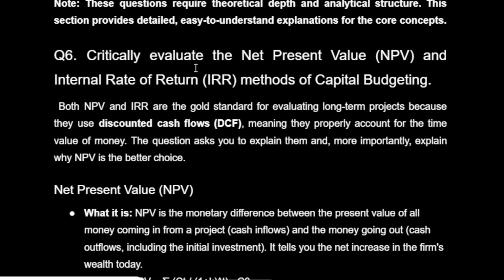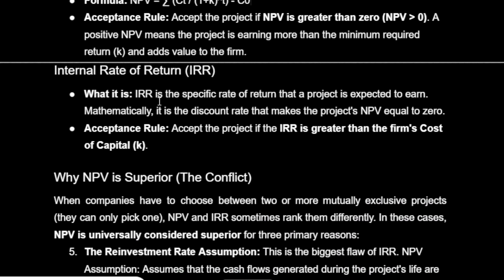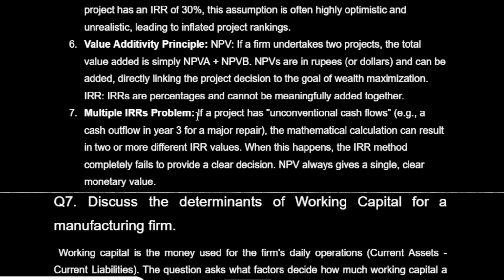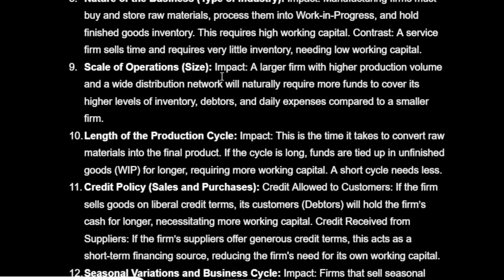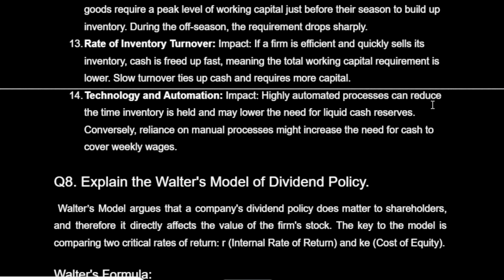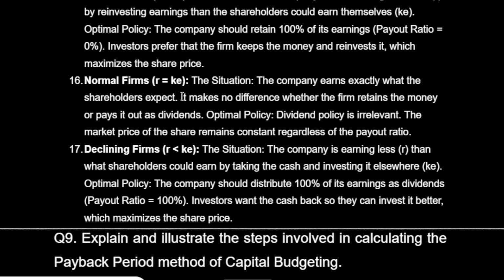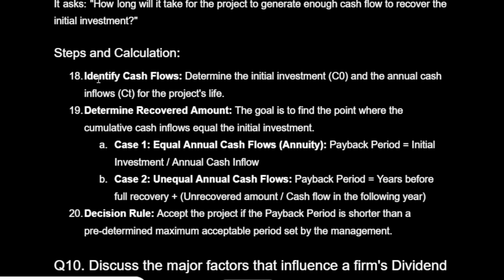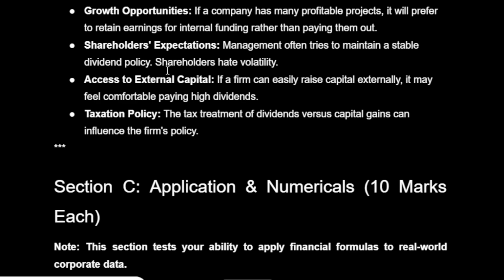financial management and corporate finance PYQ with detail answers Part 2 Section B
Financial Management and Corporate Finance | अंतिम प्रहार || MBA

PDF Link:-

financial management and corporate finance unit 1 numericals,
financial management and corporate finance dwivedi guidance,
financial management and corporate finance unit 3 numericals,
financial management and corporate finance unit 2 part 2,